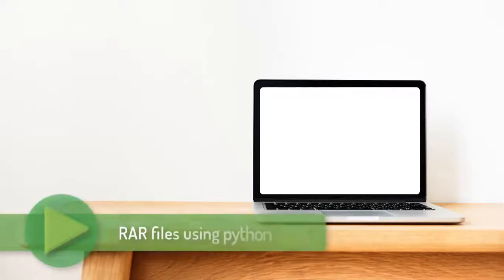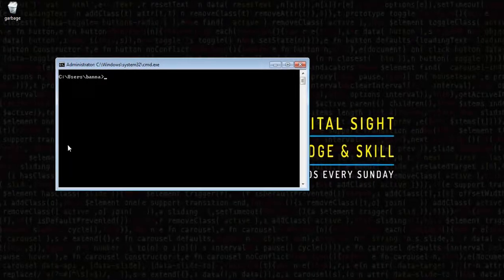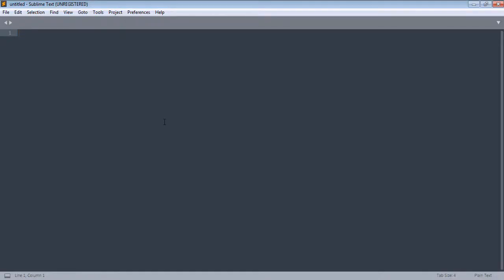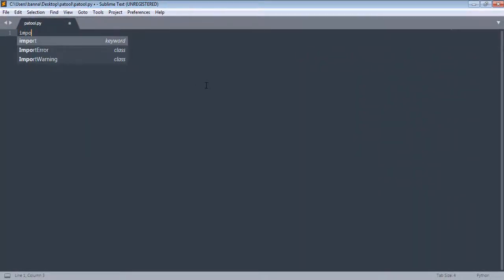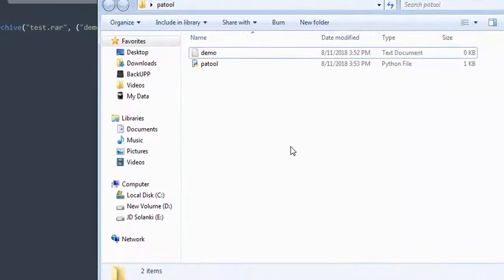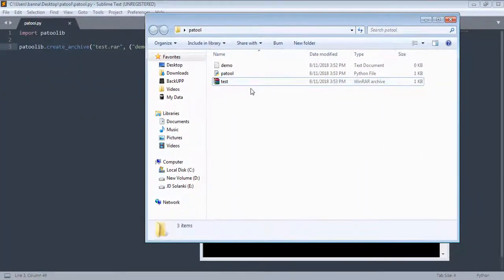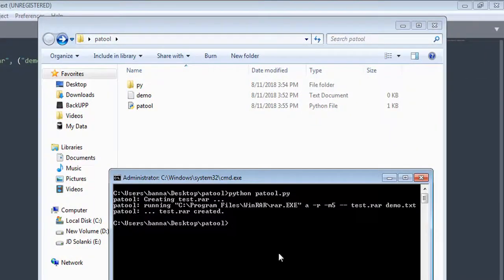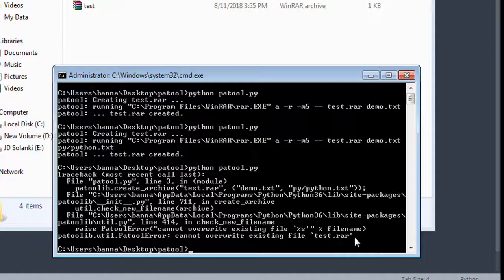Create RAR Files in Python Using patool Package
Create RAR Files Using Python - In this video I will show you how to create rar files using python easily. I was creating zip file for my automation script and then I thought about creating rar files using python. But in python creating rar files is not pretty straight so I started researching on how to create rar files using python.

Finally, I found best and easy way to create rar files in python. For this you must have winrar and patool package installed. In this video I will show you how you can install patool package and we will create rar file using python.

This video is pretty straight and simple so you can understand how to create rar files in your project easily.